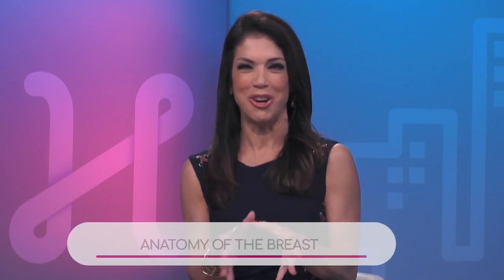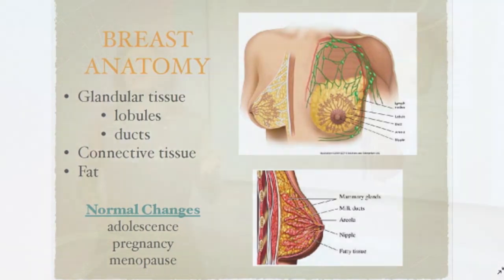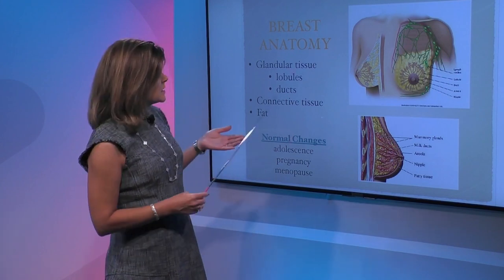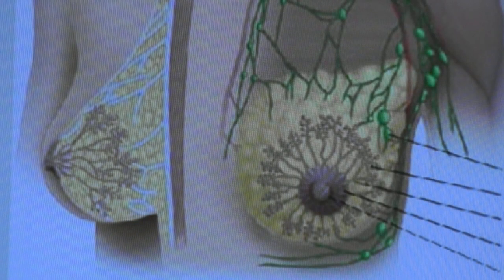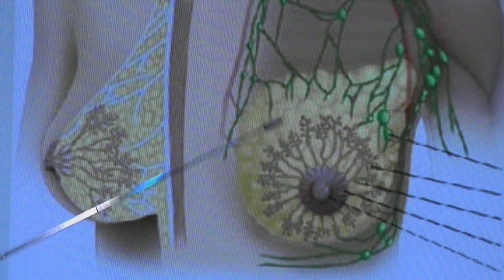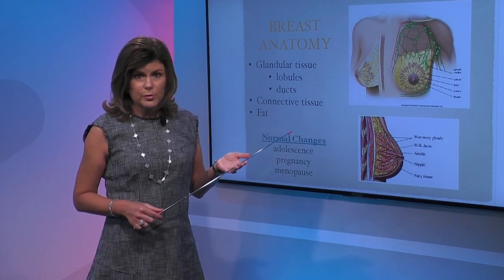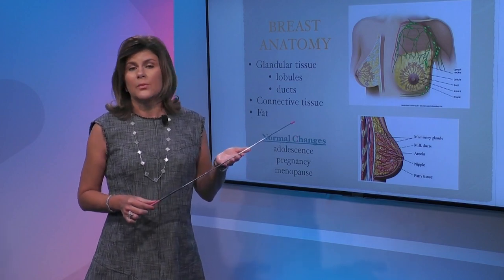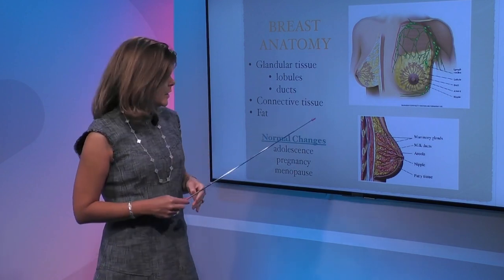Anatomy of the Breast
With a digital imaging, Dr. Cristina Lopez-Penalver, Breast Surgeon with Miami Cancer Institute, explains the breast is composed of three types of tissues: glandular tissue (produces breast milk), connective tissue and fat.

Breast tissue varies depending upon a woman’s age, hormone status and genetics. Younger women have more dense and firmer breasts than older women.